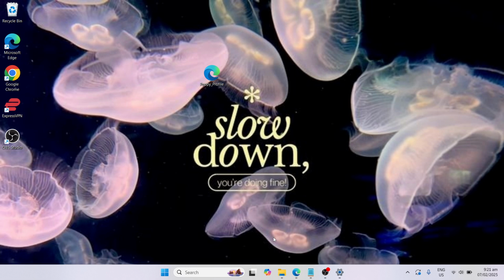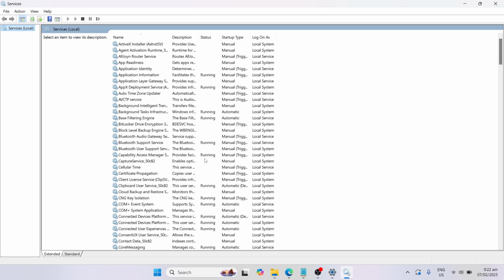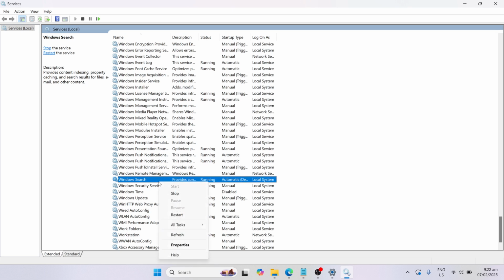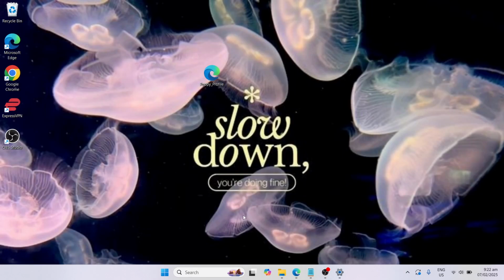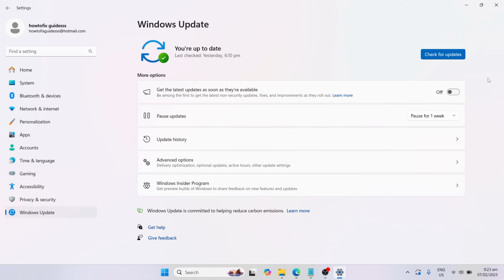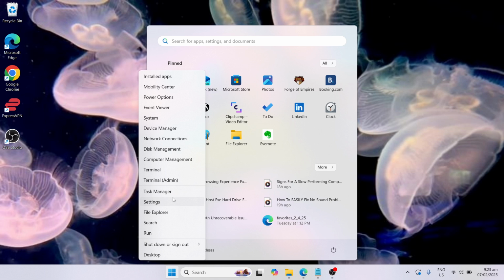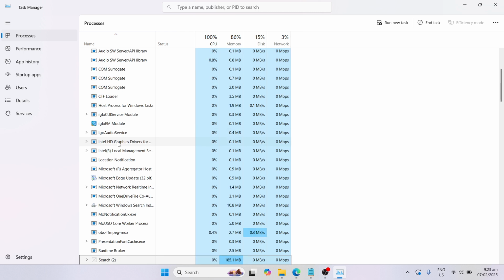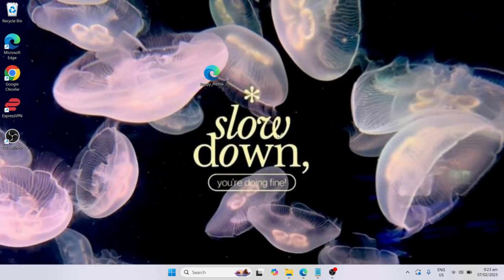How To Easily FIX SEARCH BAR Not Working - SOLVED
Is your Windows search bar not working? Don’t worry! Follow this easy guide to fix it quickly and get your search working again. Watch now for simple and effective solutions!